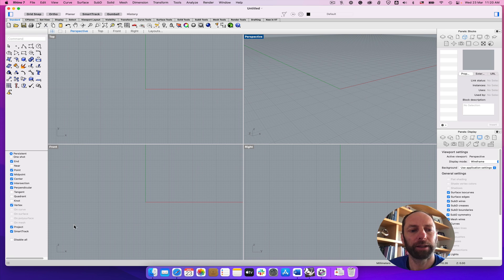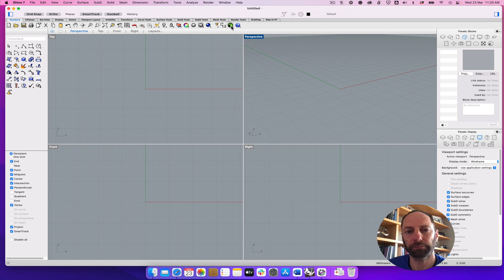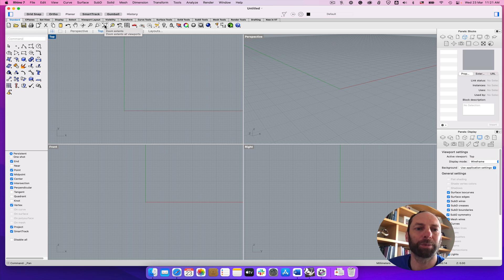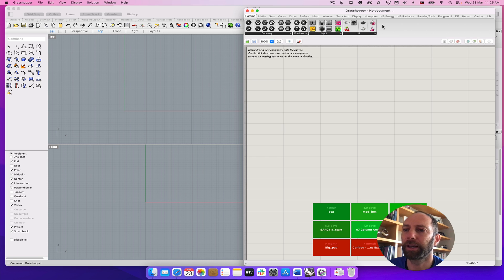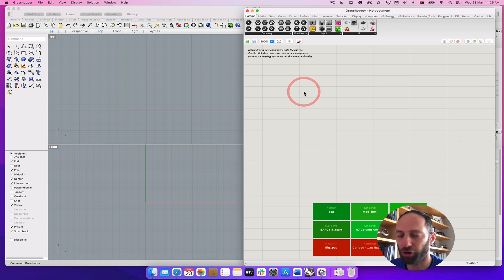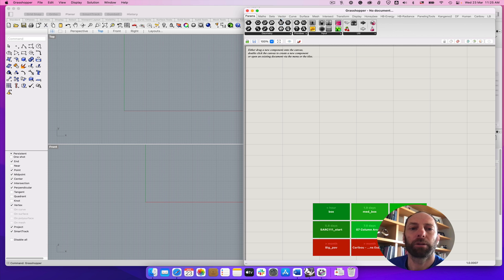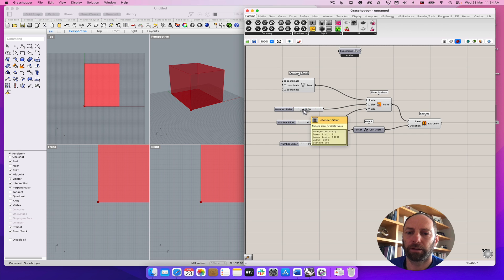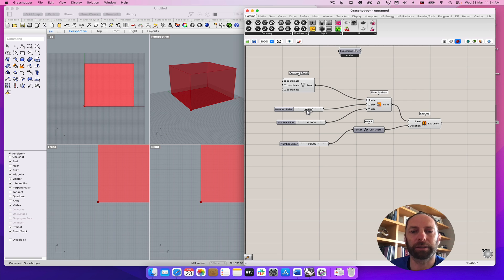Grasshopper For Beginners 1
How to draw a rectangle and extrude in Grasshopper and Rhino3D on macOS.

Rhino 3D
Grasshopper